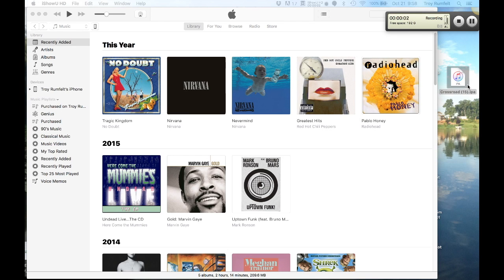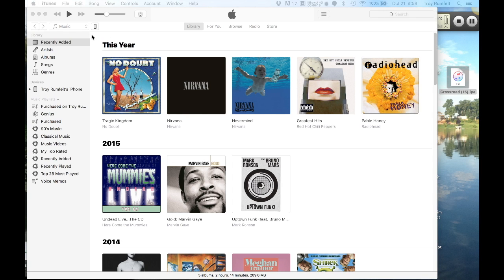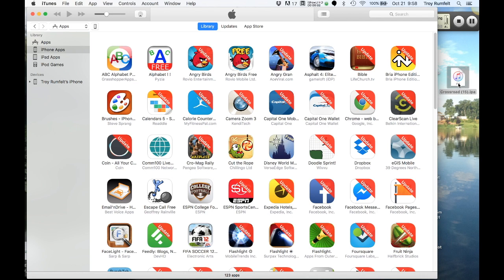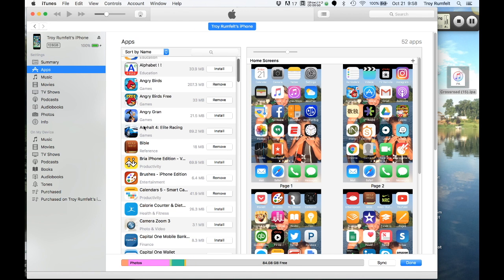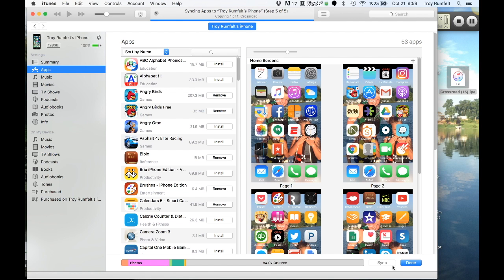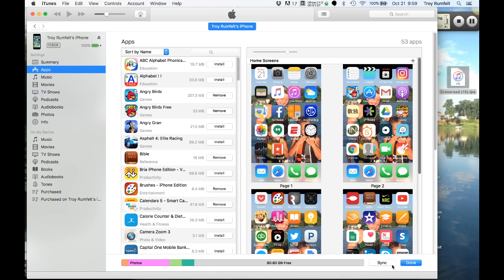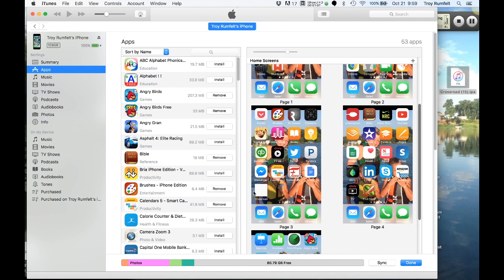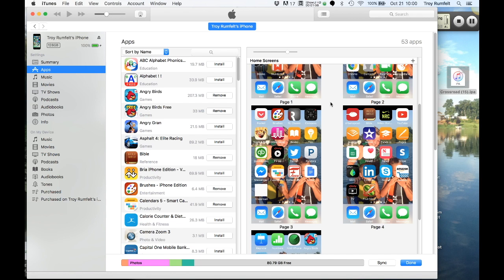Upload .ipa file to iTunes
This is a quick video on how to install a .ipa file in your iTunes account and on your iphone or iOS device.